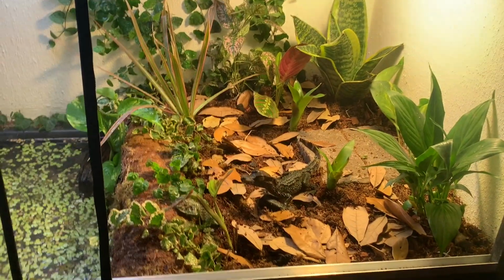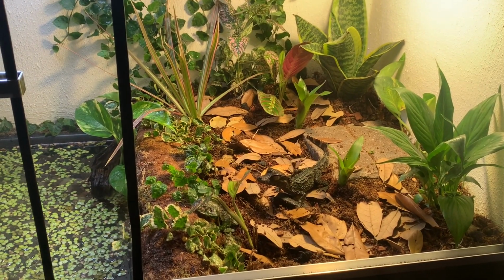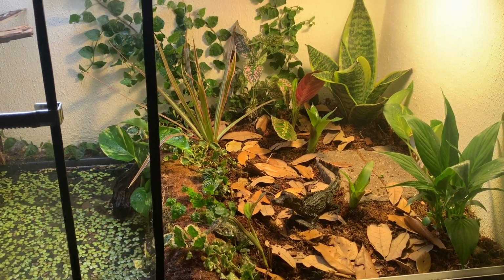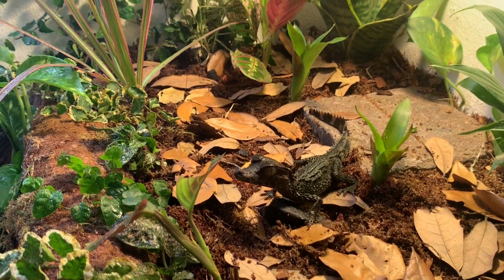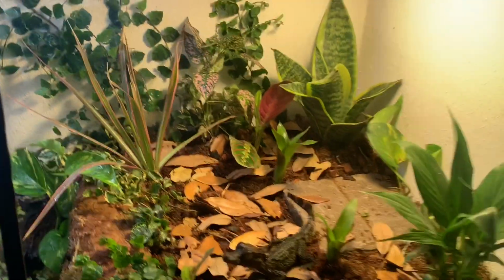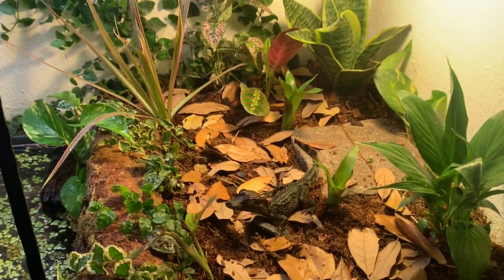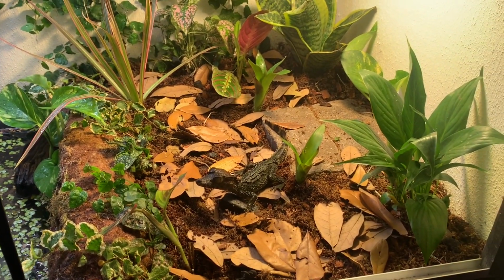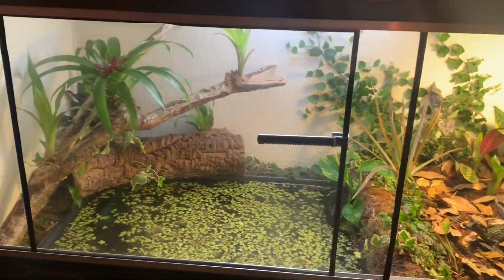Dwarf Caiman Bioactive Vivarium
Introducing my new smooth front caiman into his  home!